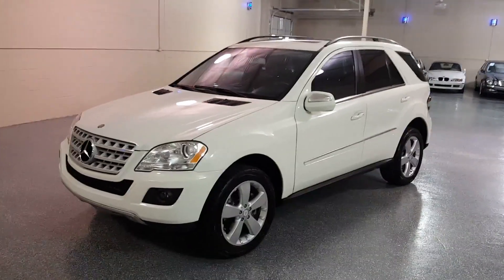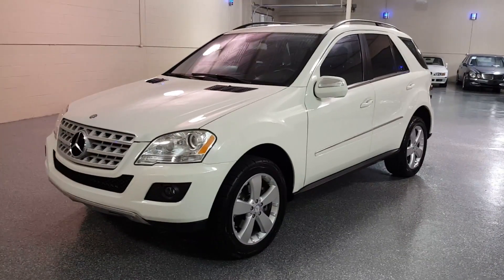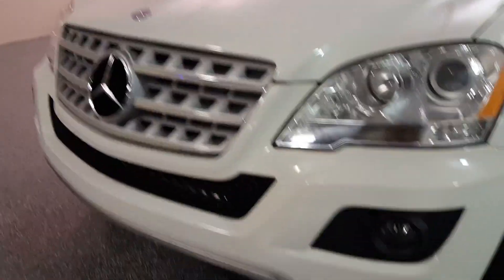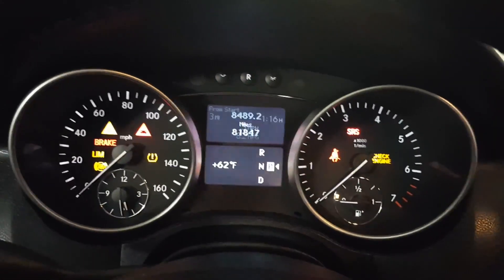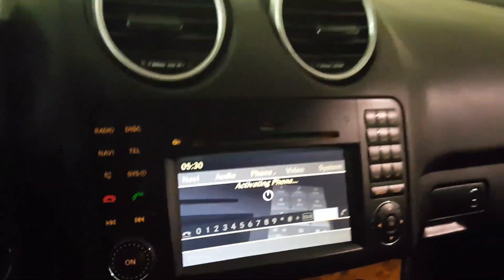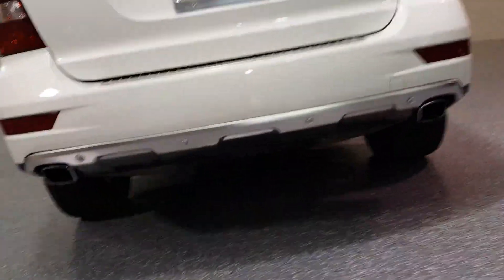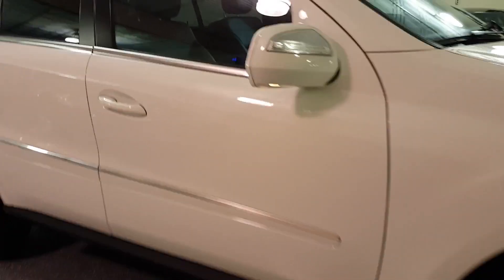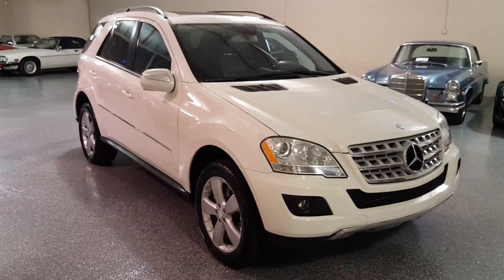2009 Mercedes ML350 4Matic - SOLD (#2848) Plymouth, MI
2009 Mercedes ML350 4Matic, Calcite White/black interior, 81K miles, All Wheel Drive. Power heated front seats, power moonroof, rain-sensing wipers, power rear tailgate, backup camera, factory navigation and bluetooth. Premium sound system, fine line wood trim, Appearance Package, automatic climate control. 19-inch sport wheels with brand new all-season tires. The 2009 model has updated body styling and updated interior features. Beautiful condition inside and out. Fully detailed. EXTRA CLEAN!